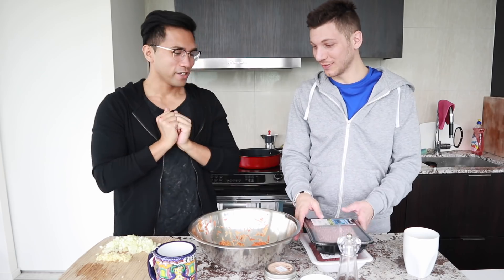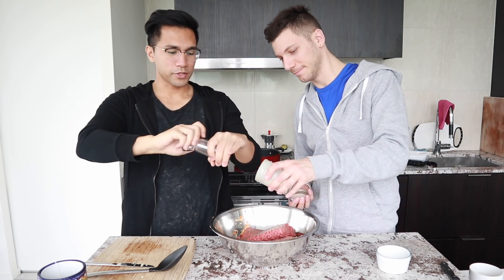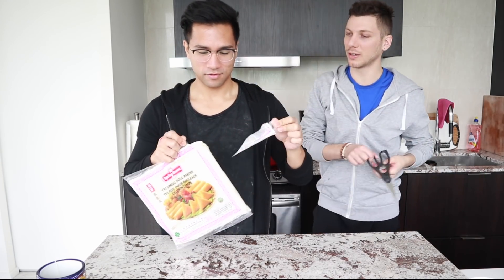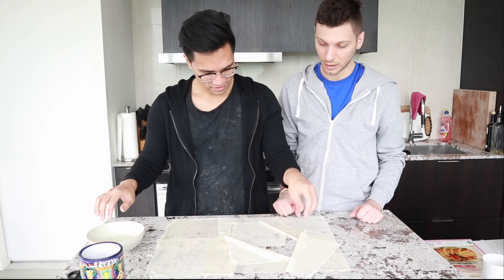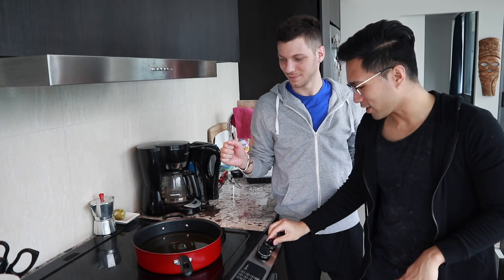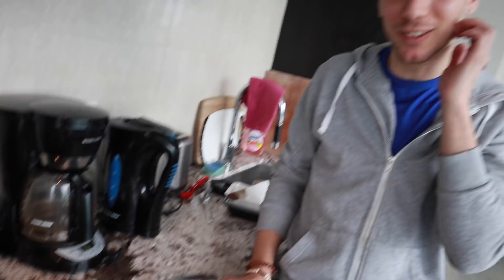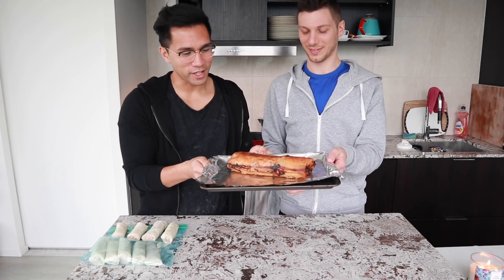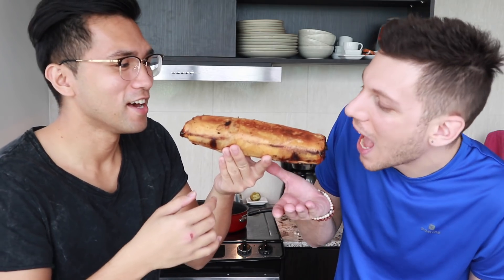BIGGEST LUMPIA!!!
YANI

Or